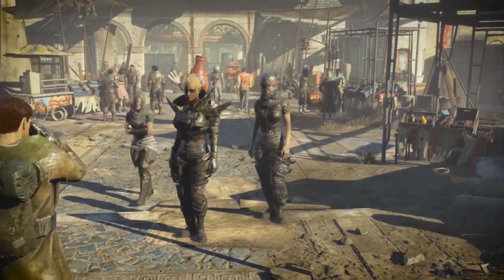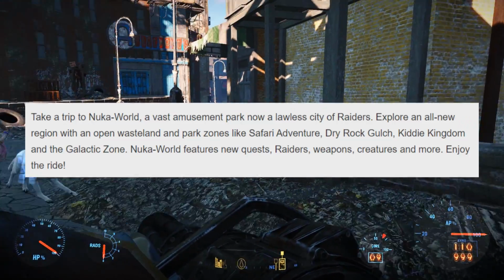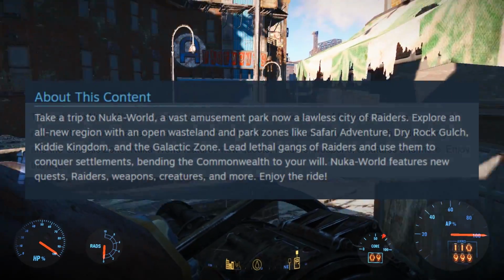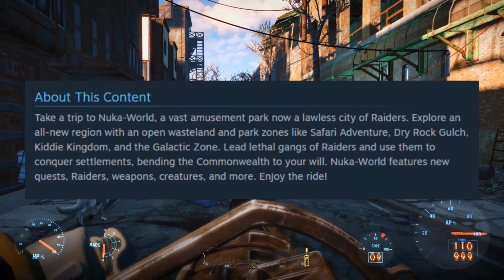Fallout 4 Nuka World DLC - I want to be an EVIL RAIDER RULER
Let’s try this again shall we. I want to be an evil, messed up, RAIDER RULER AND LEADER in Fallout 4 Nuka World